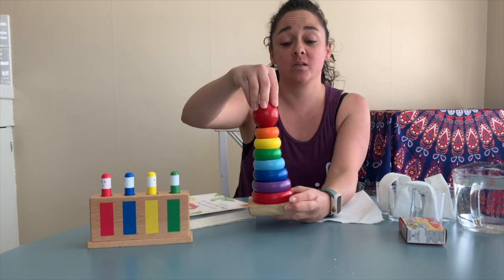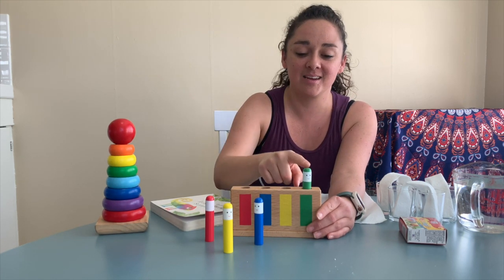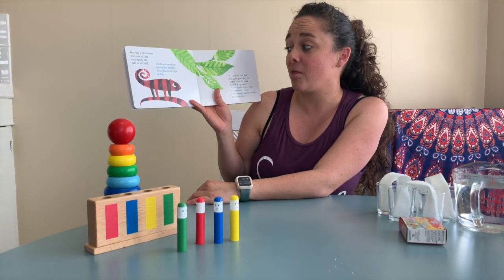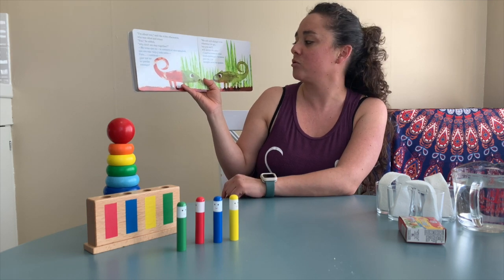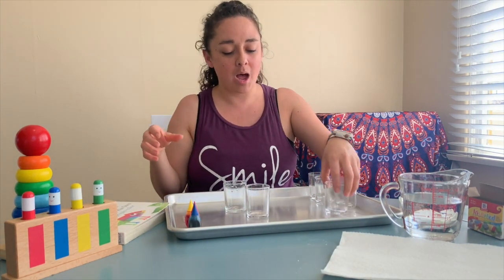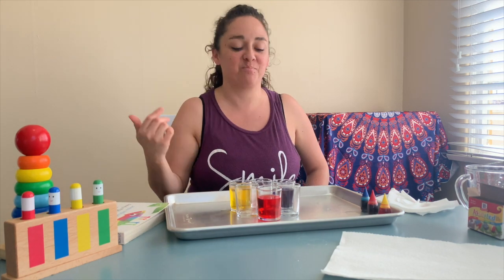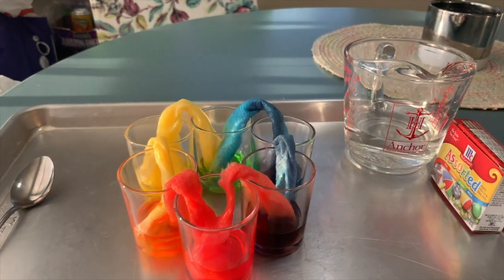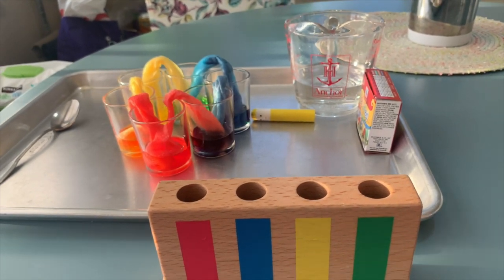Color Fun With Miss Bonnie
Fun with colors. In english and Spanish!. A nice bilingual story about a Chameleon and a fun experiment with color mixing.